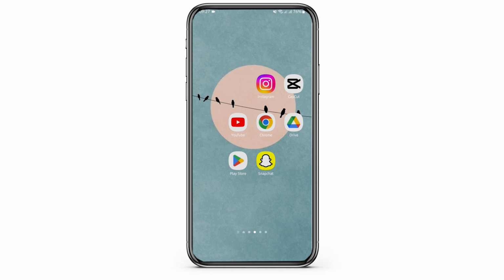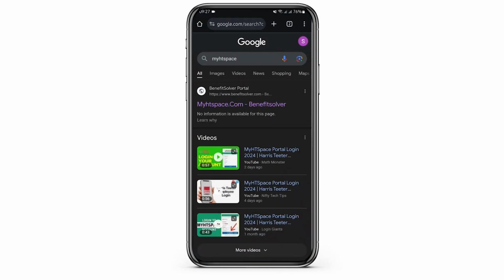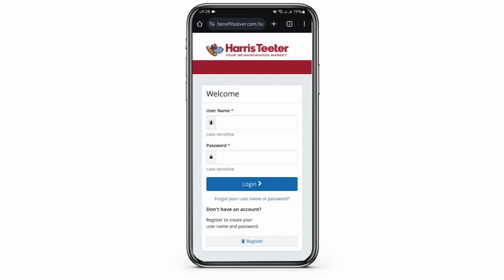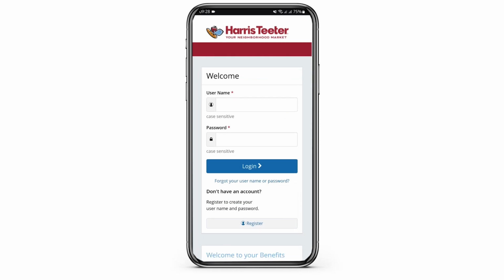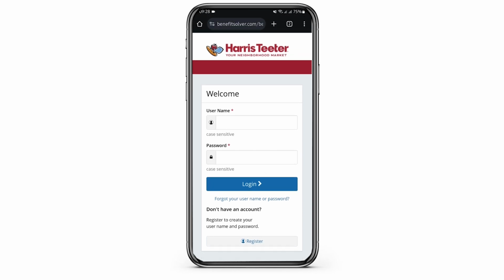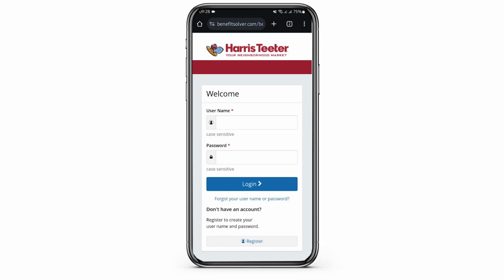How To Login Into Myhtspace Account (2026)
Tutorial On How To Login Into MyHTSpace Account (2026)

 Welcome to Official Help Desk! In this video, we’ll be guiding you through the process of logging into your MyHTSpace account in 2024. MyHTSpace is the dedicated portal for Harris Teeter employees, providing access to important work-related resources, benefits information, and personal employment details. Whether you’re a new employee or need a refresher on accessing the portal, we’ve got you covered with the most current login procedures.

In this tutorial, we'll provide you with a step-by-step guide on:

- Navigating to the MyHTSpace login page.
- Entering your MyHTSpace login credentials accurately.
- Understanding any new updates or changes to the MyHTSpace portal in 2024.
- Tips for troubleshooting common login issues, such as forgotten usernames or passwords.
- Best practices for maintaining the security of your MyHTSpace account and personal information.

🔗 Have more questions about MyHTSpace or need help with other employee portal queries?

📱 Timestamps:

0:00 - Introduction
0:05 - Navigating to MyHTSpace Login Page
0:20 - Entering Login Credentials
0:40 - Overview of 2024 Portal Updates